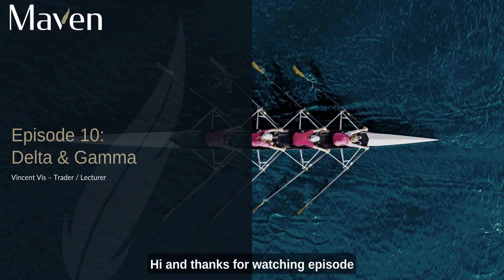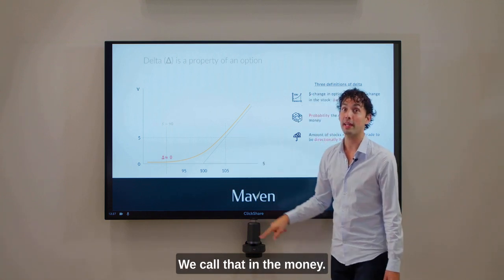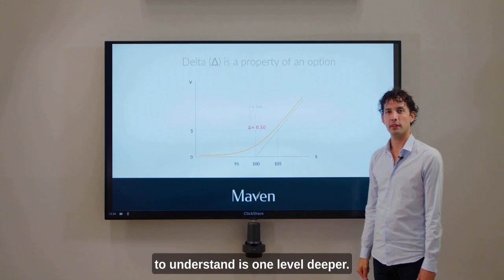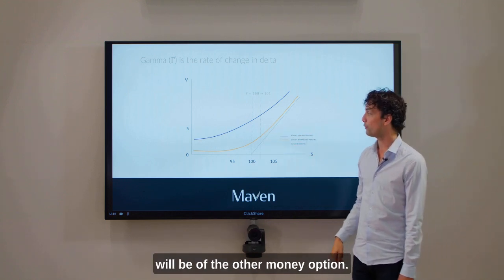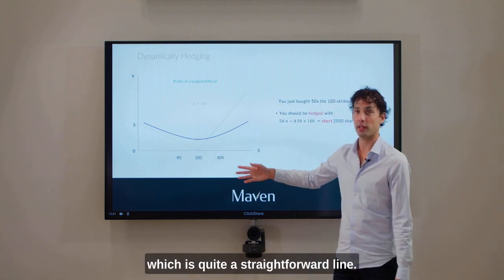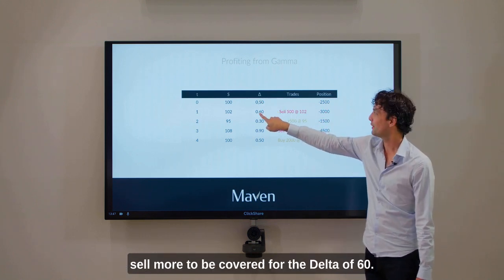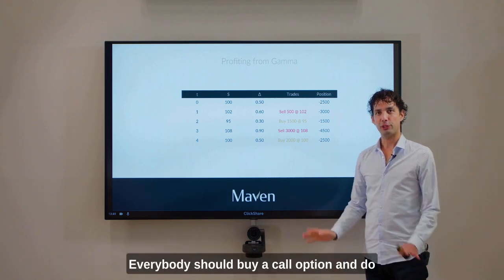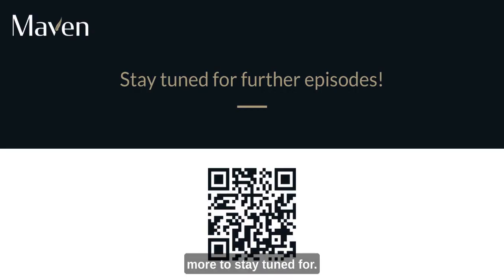Delta and Gamma 1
Our Training for Traders series, episode 10 is now live. Vincent Vis discusses Delta and Gamma.